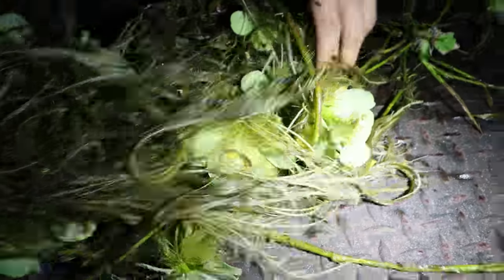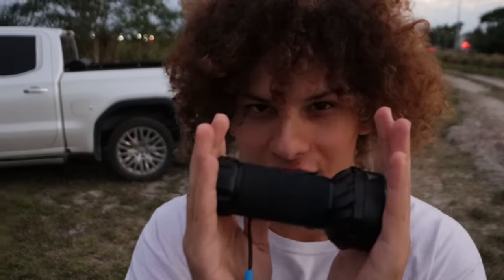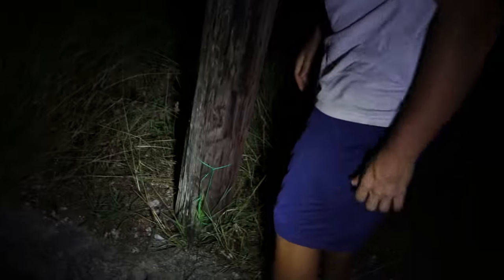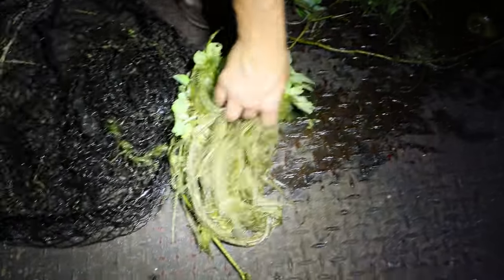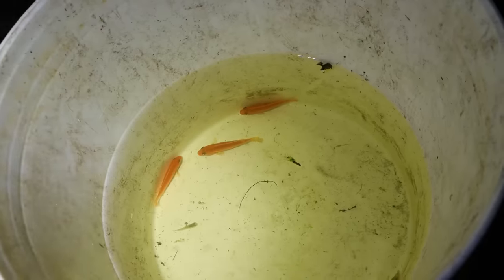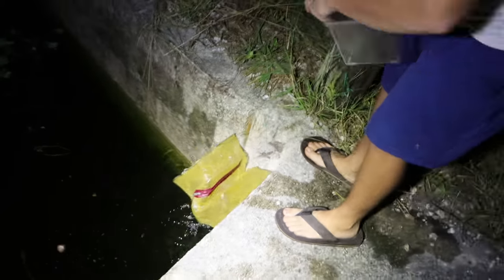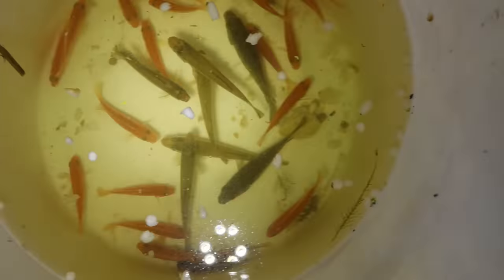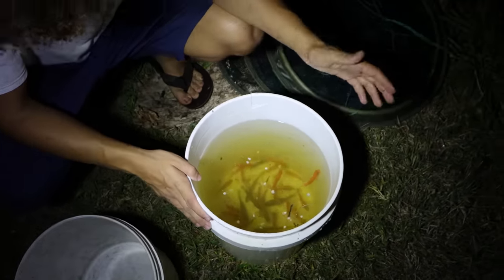Trapping TONS Of Aquarium FISH From ABANDONED Spillway!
Trapping TONS Of Aquarium FISH From ABANDONED Spillway! shows @BassFishingProductions and I netting, trapping and catching a bunch of exotic aquarium fish from an abandoned spillway we had discovered! In this video we caught more rare cichlids than we had ever caught before and we added them into his backyard pond!

If you enjoyed  Trapping TONS Of Aquarium FISH From ABANDONED Spillway! and would like to see more videos like it, please like the video, subscribe to the channel and turn on post notifications so you don't miss any of my future UPLOADS!